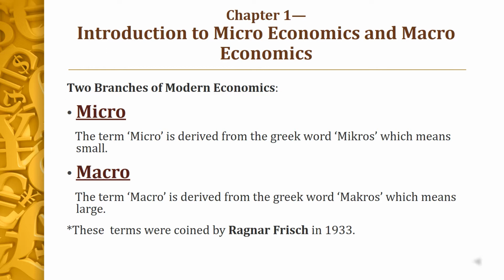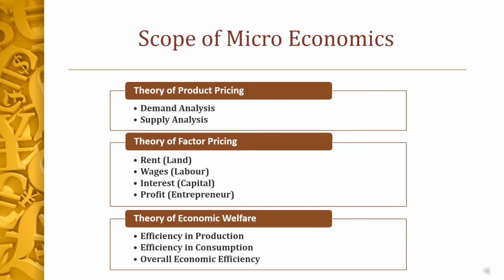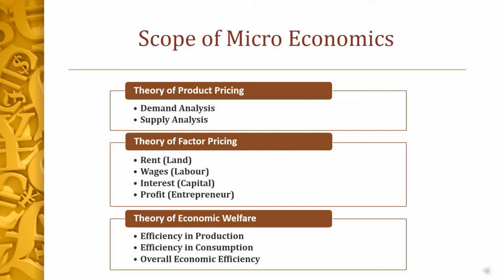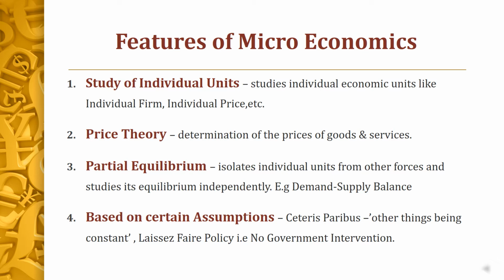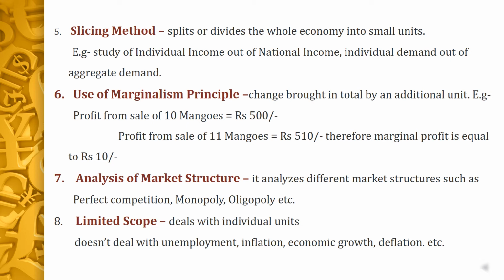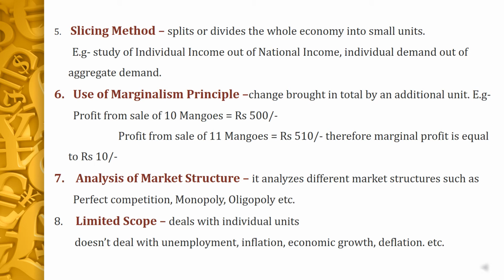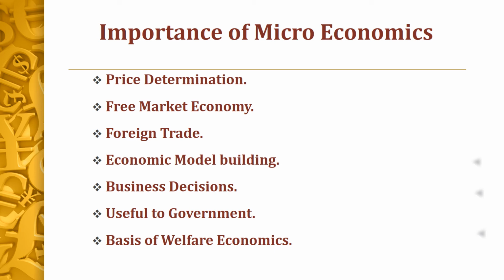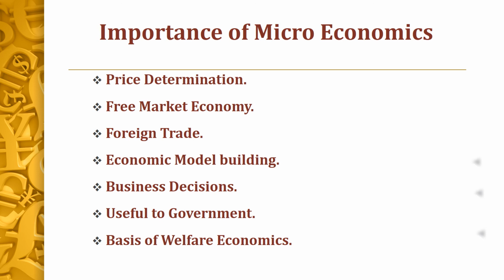ECONOMICS XII COMM chap 1